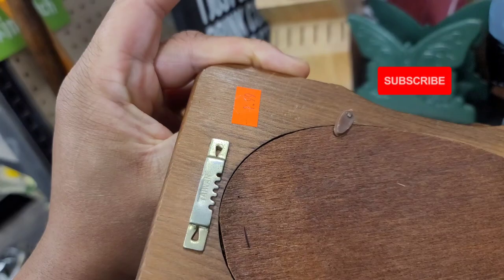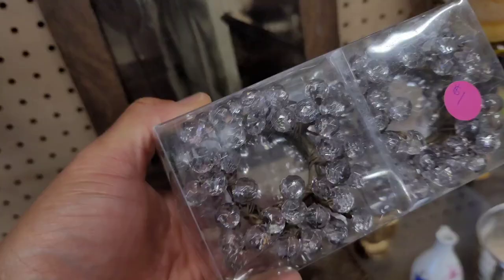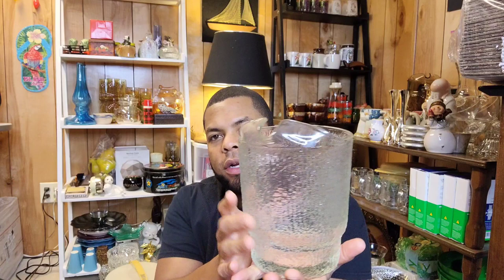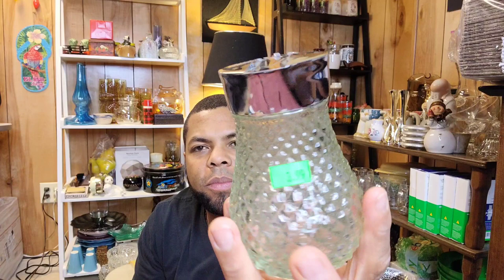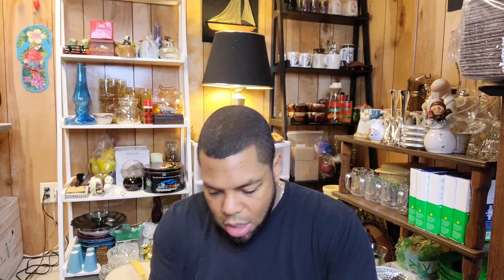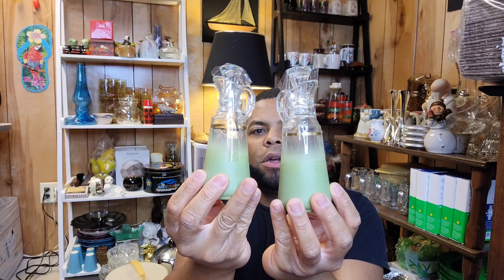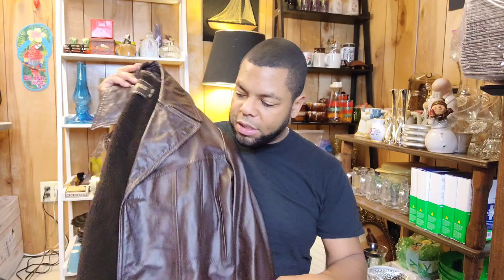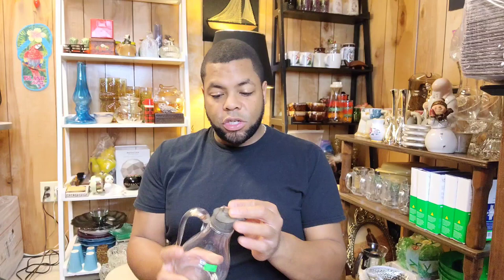I'm Saving THE MURANO ~ Goodwill Was Packed with RESELLERS + HAUL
Hello Thanks For Coming By My Channel!

⭐All My Store Links Below⭐

Etsy Shop

Ebay Store

WillsVintageTreasures
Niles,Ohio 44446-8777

You now have a claim to a stock like Apple, Ford, or Facebook. In order to keep this claim to your stock, sign up and join Robinhood using my

AMAZON ITEMS I USE!!

- Kithomer Christmas Pillow Covers
- Christmas String Lights 82FT 200 LED
- HomiChef Stainless Steel Cookware 10pc Set

Items I Use For Shipping 📦

- Prinko Ebay Branded Package Tape
- American Bubble Boy Large
- American Bubble Boy Small
- Amram 2 In Packing Tape Dispenser Gun
- Neewer Ring Light Kit 18"

Bensounds
Inshot